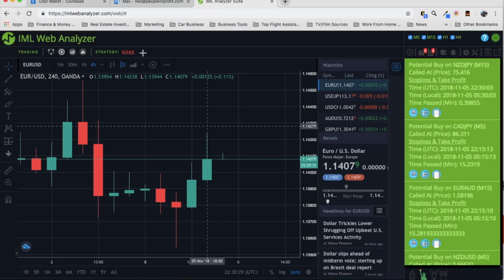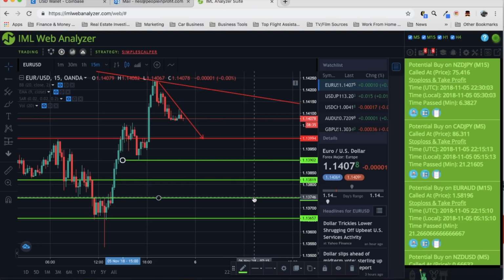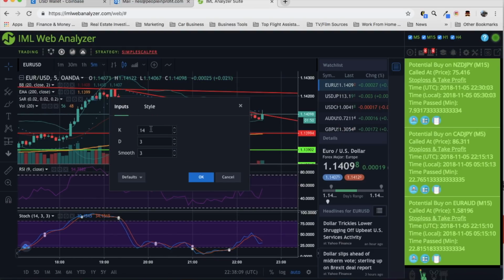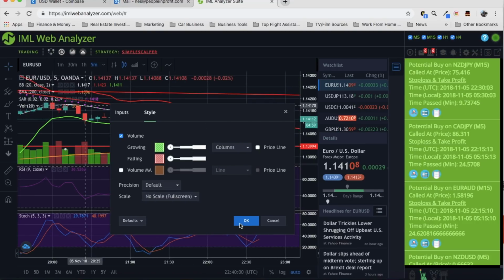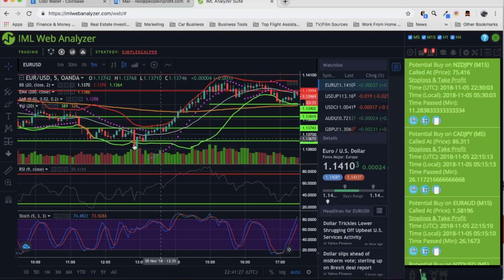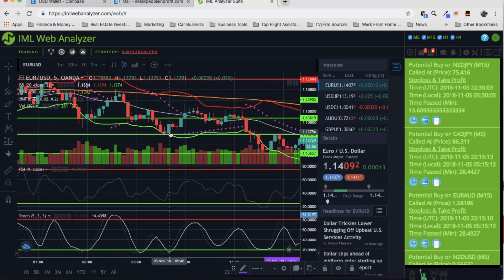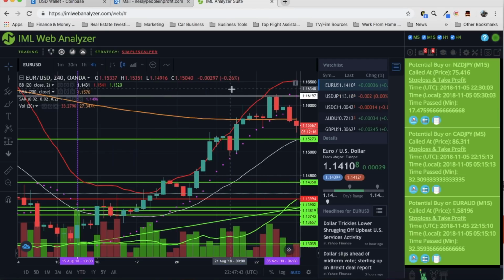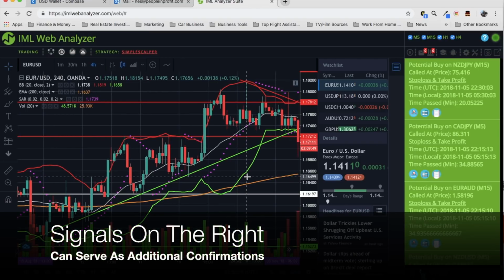How To Master The SimpleScalper! Now Exclusively on HFX!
I am no longer in iM and have since moved on to other projects.

Free Platform Registrations

Join my FREE trading communities